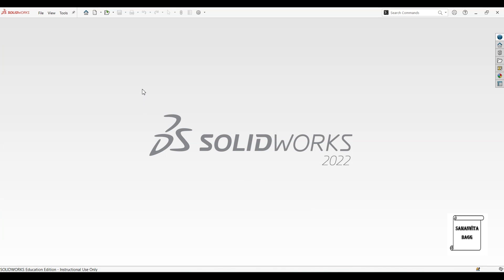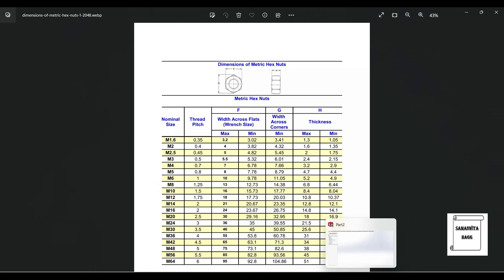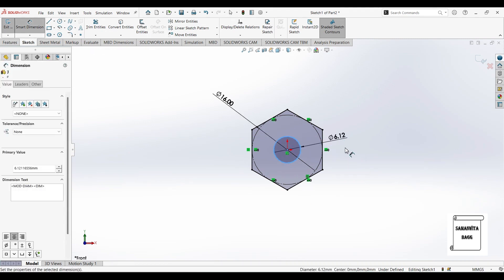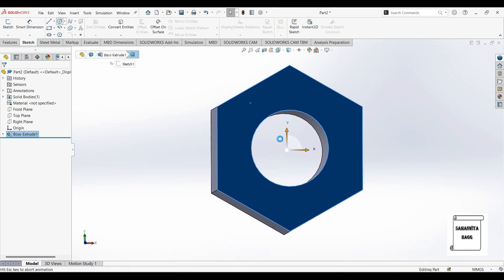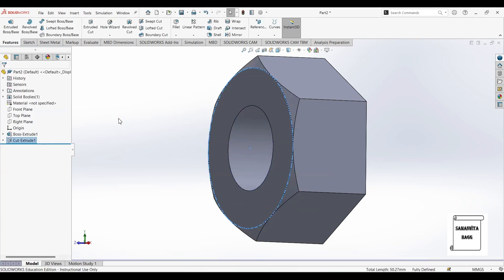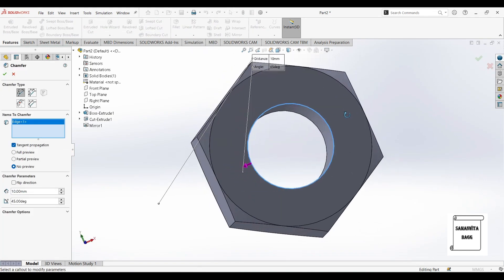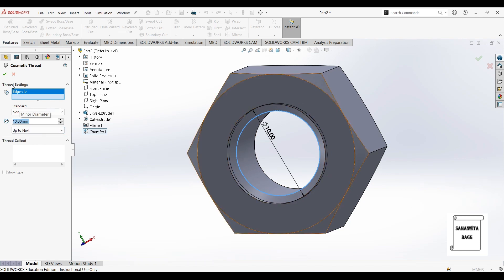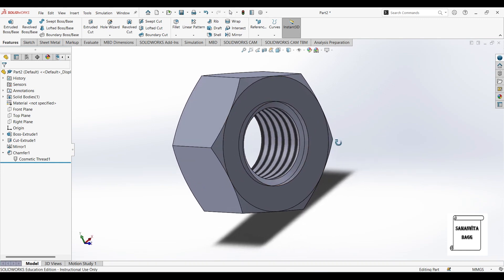Hexagonal Nut M10 | Design | SOLIDWORKS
This video shows how to design a HEXAGONAL NUT M10 using SOLIDWORKS.